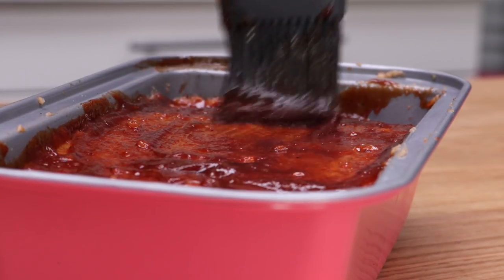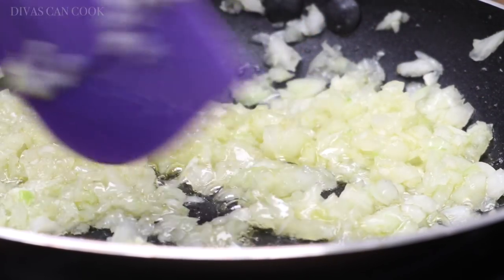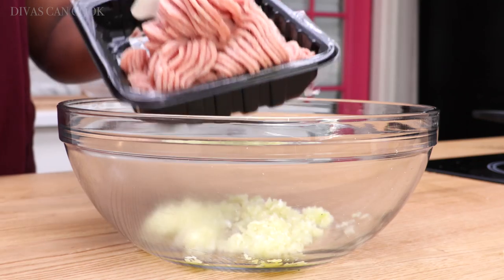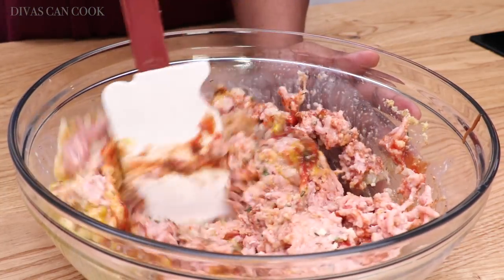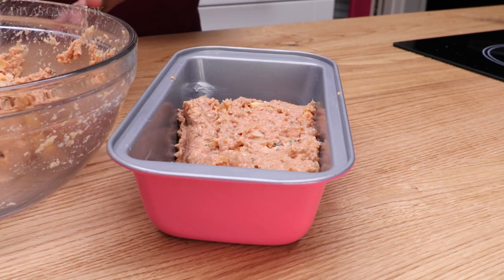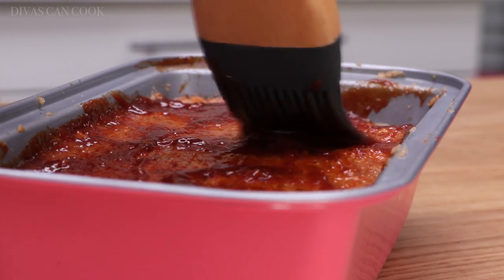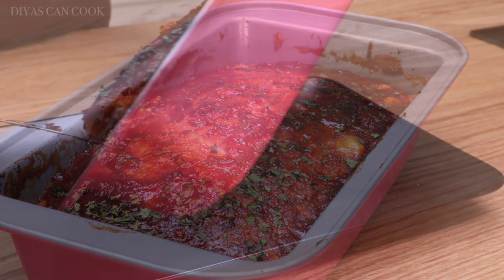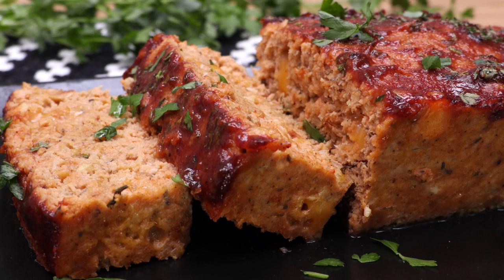Cheesy BBQ Turkey Meatloaf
Meatloaf makes one of the easiest weekday dinners! It’s what I’ve been turning to when I haven’t been in the mood to cook and have already had Chick-fil-la twice during the week.  I know, smh. I grew up eating beef meatloaf but turkey has become my families favorite. I’ll admit, ground turkey is pretty darn boring and it takes a lot to really spruce it up! But once you do, it’s amazing, lighter and cheaper! Heyyy!!

This cheesy BBQ turkey meatloaf is so forgiving! So feel free to change things up a bit to suit what you have on hand. Don’t have croutons? Use toast or crackers. Throw in some mustard if that’s your thing or even replace the milk with a little heavy cream.